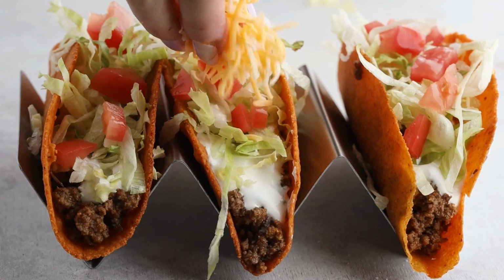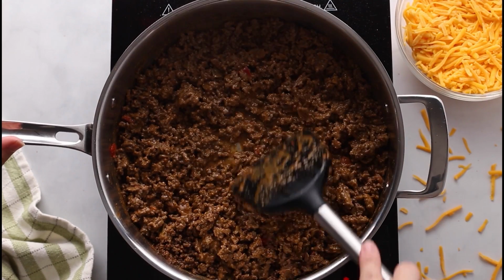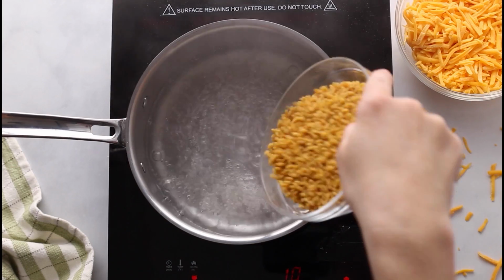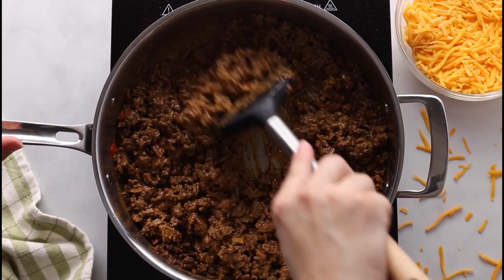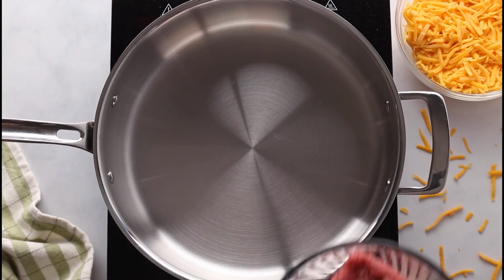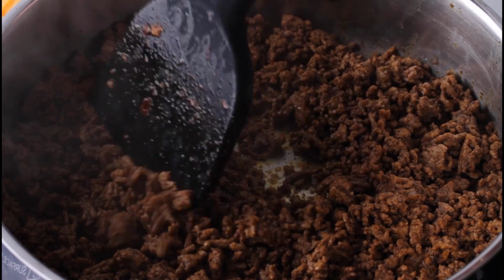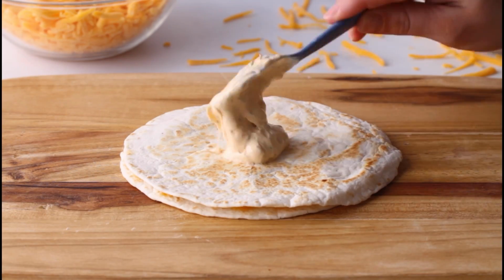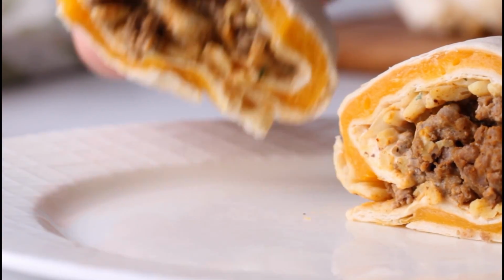This hack makes the perfect TACO BELL meat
When Taco Bell wraps a burrito in a quesadilla, they call it a quesarito. When I make it low carb, it's a keto quesarito—cheesy, beefy, and way better for you.

❇️ PRE-ORDER MY HIGH PROTEIN, LOW CARB COOKBOOK!!!
Blackwell's (this is for any international folks who may not have access to Amazon, they ship worldwide) ➡️

Kaizen rice
Primal Kitchen Queso

⬇️ WHAT I'M WEARING ⬇️
Yellow Tank
Fish Necklace